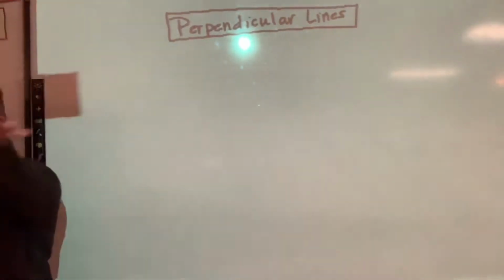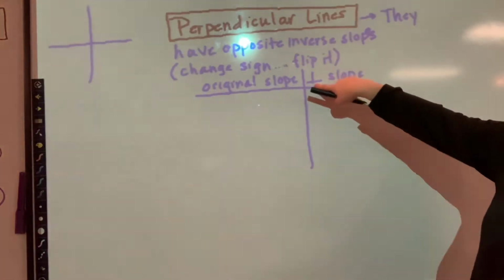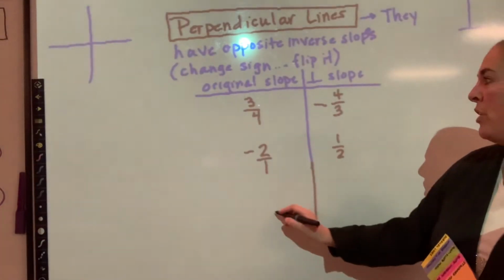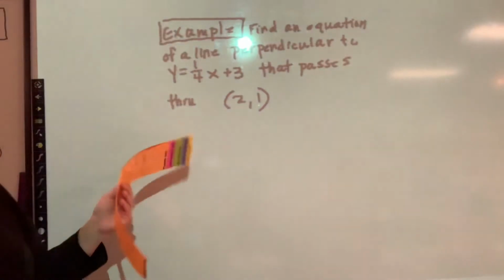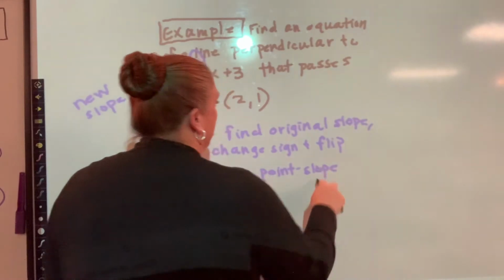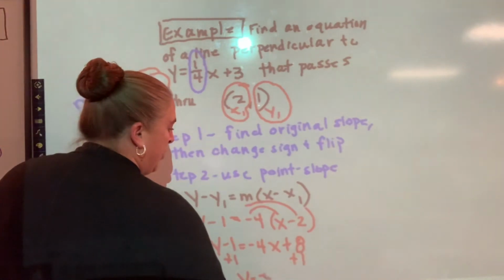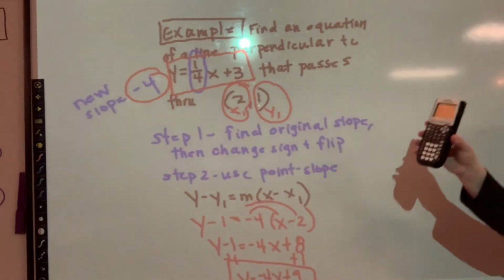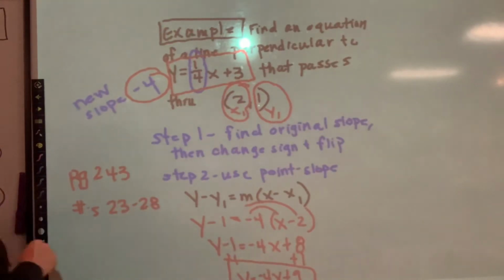Chapter 4 Section 4 Perpendicular Lines